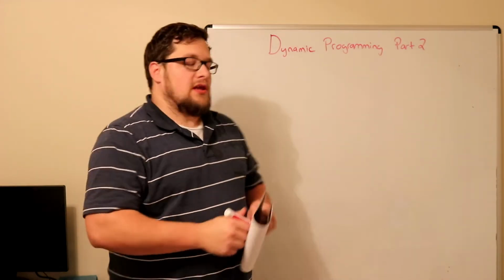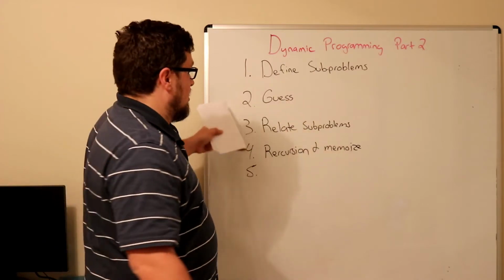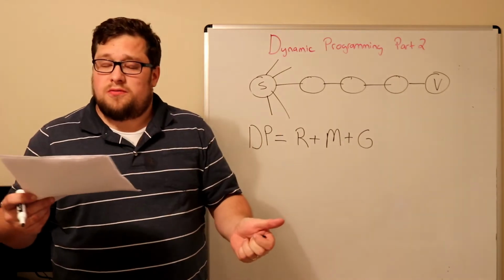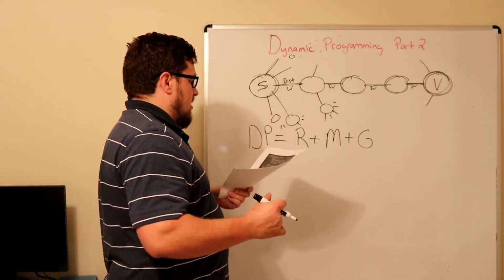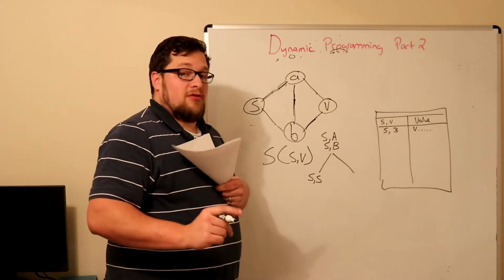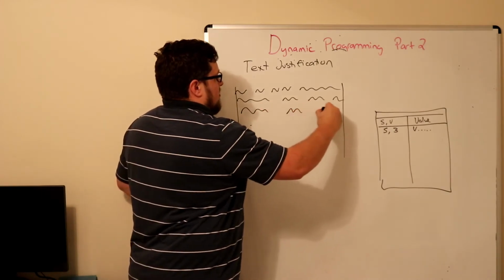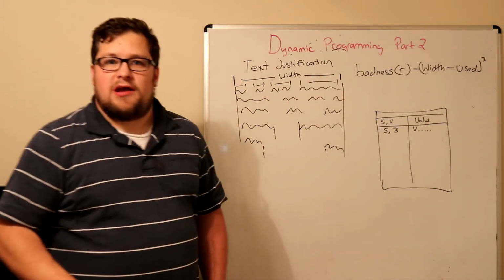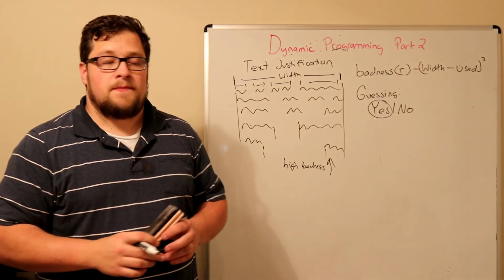Theory of Algorithms Class 13 Dynamic Programming Part 2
5 steps to DP, Shortest Paths, and Text Justification.